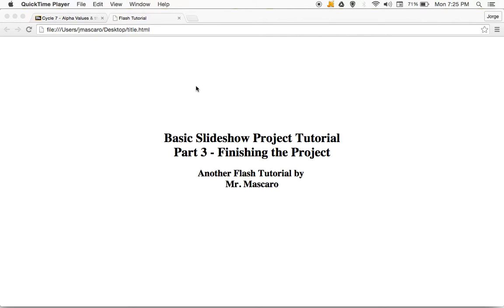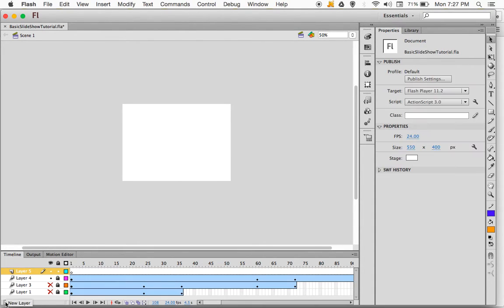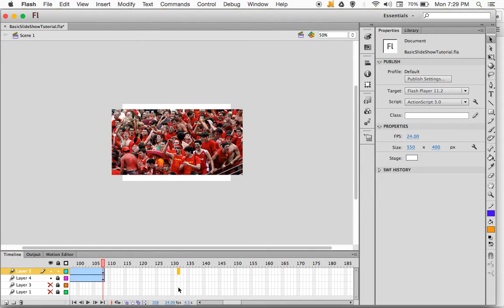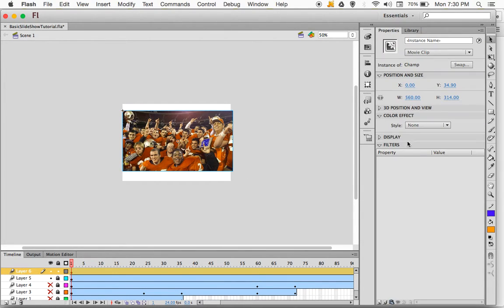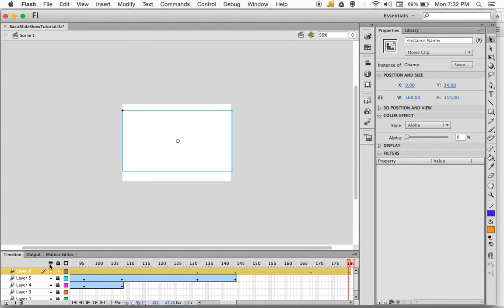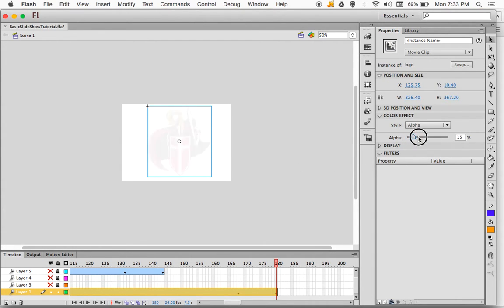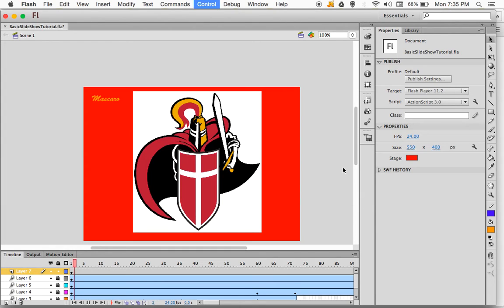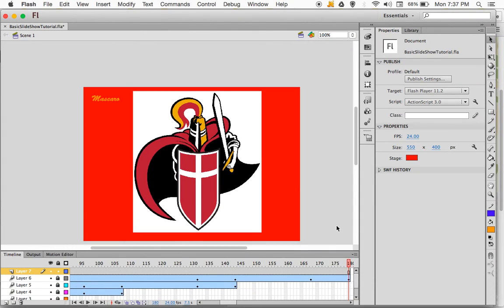Basic Slideshow Tutorial Part 3/3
We finish the project in this video